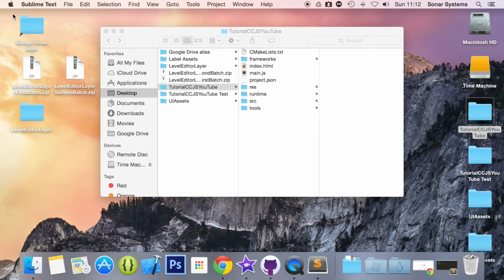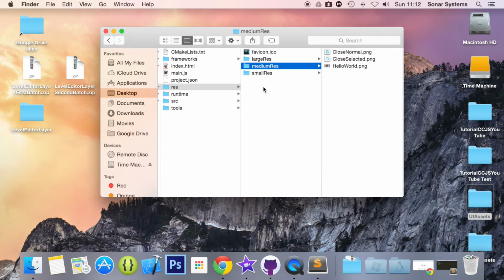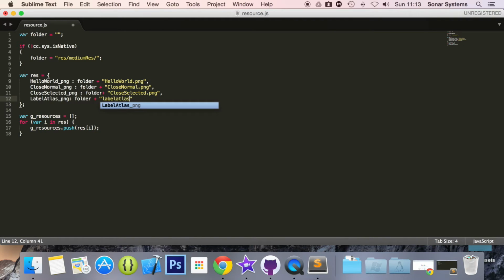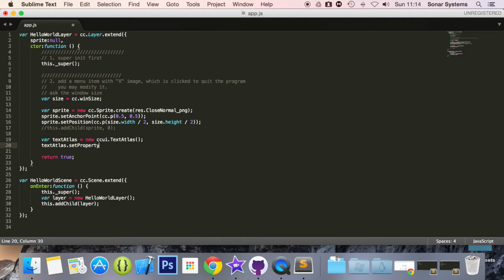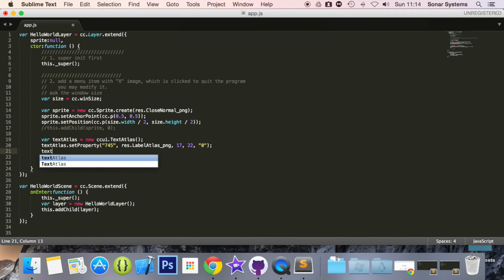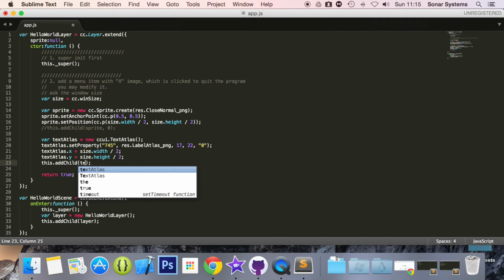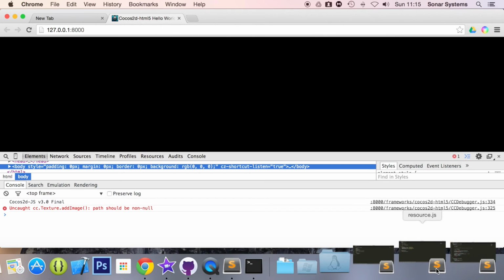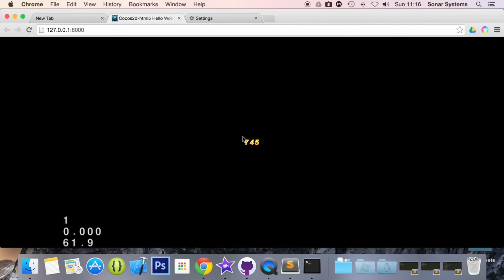Cocos2d-JS v3 Tutorial 73 - UILabelAtlas